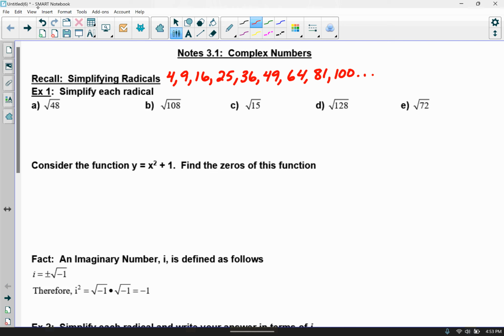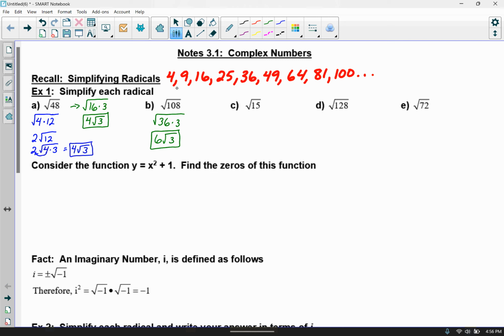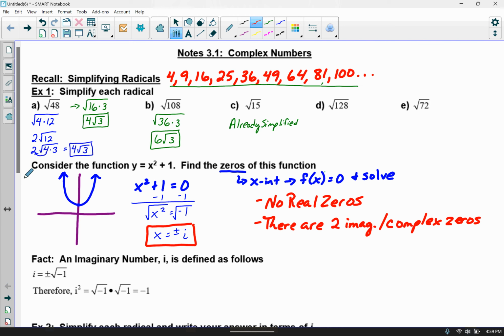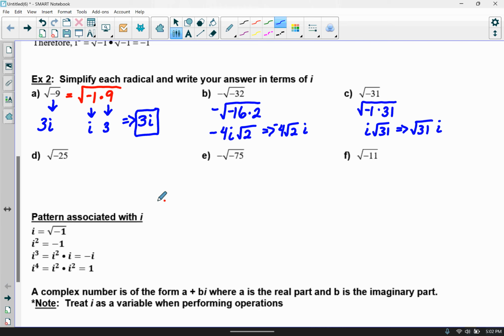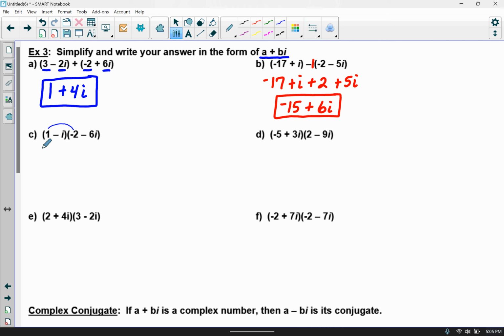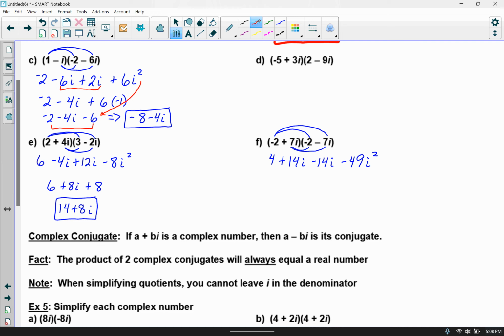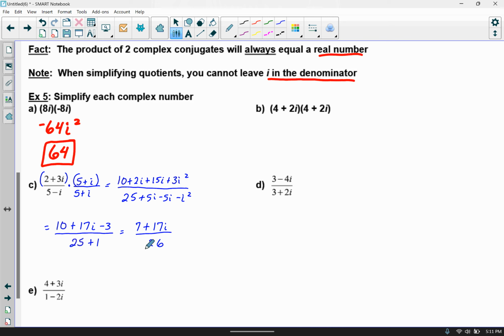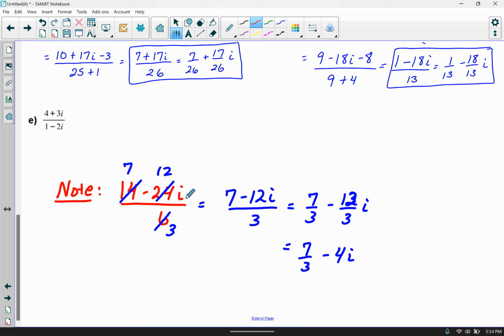Notes 3.1 updated